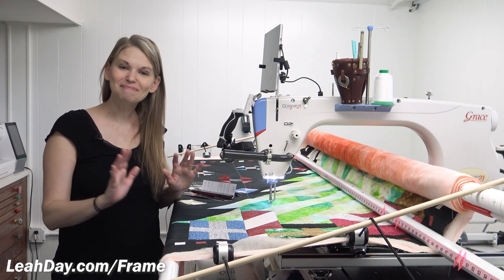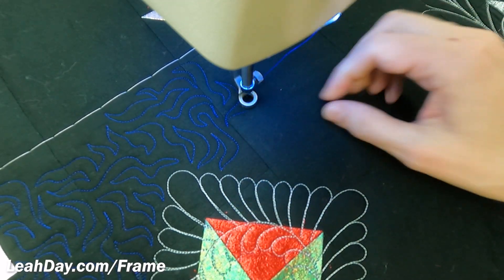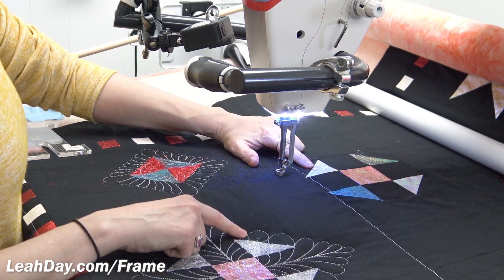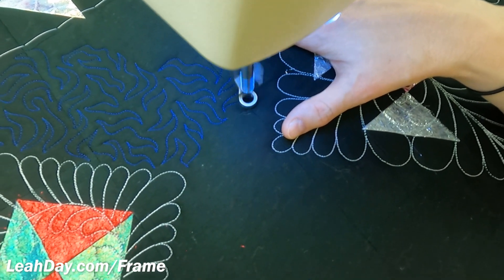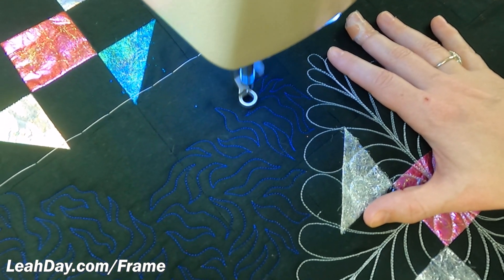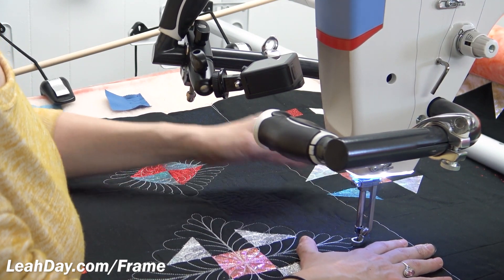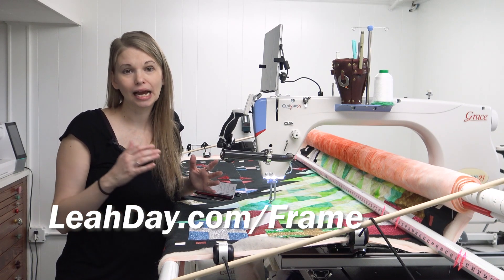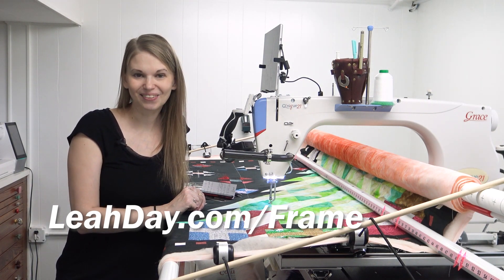Quilting the Background of my Christmas Tree Quilt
In this last video on quilting my Christmas Tree Quilt, I'm quilting the background with Sharp Stippling!